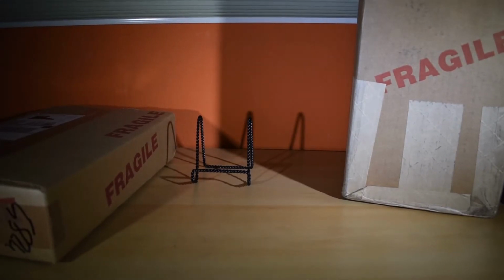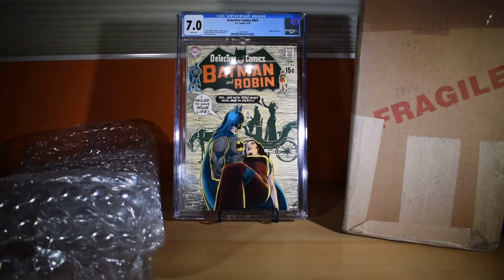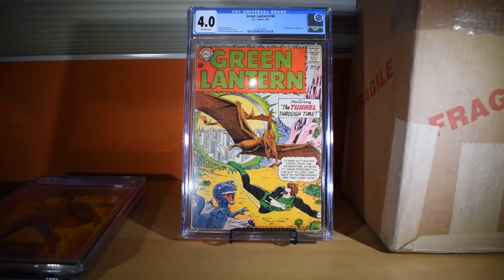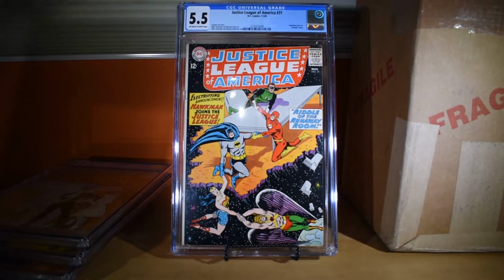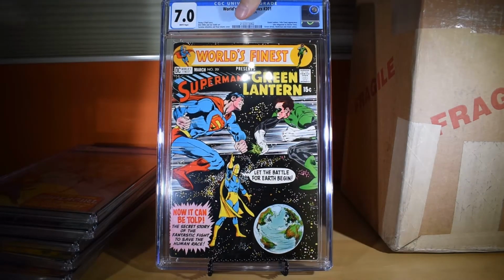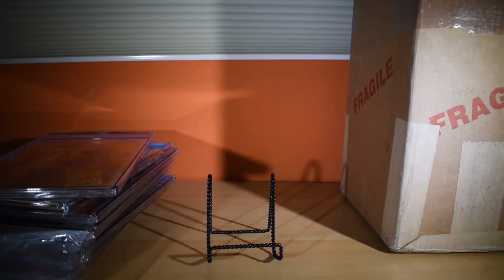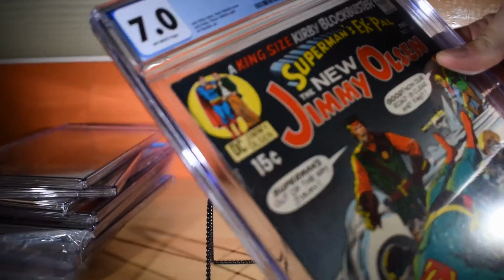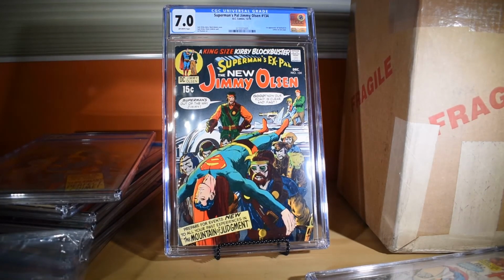DC Comics Bronze and Silver Age unboxing-Keys!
10 book CGC unboxing Video.

Included are some DC Comic keys and cool covers. All Bronze and Silver age.